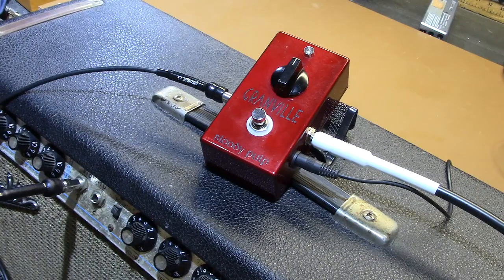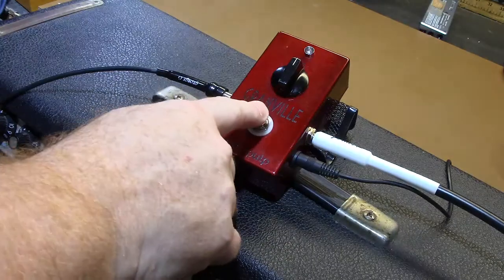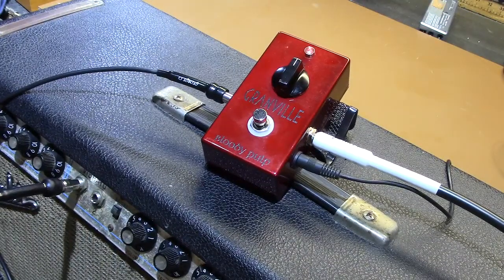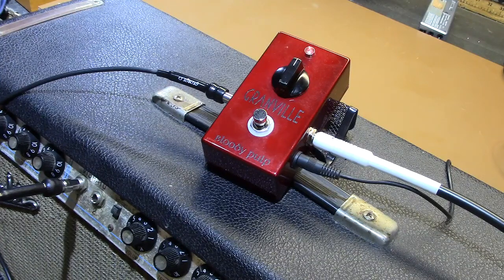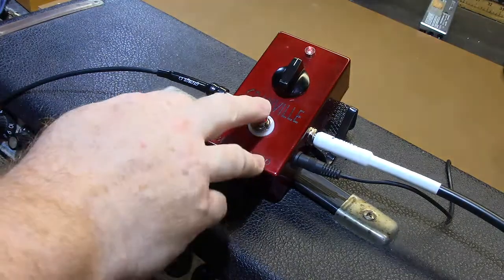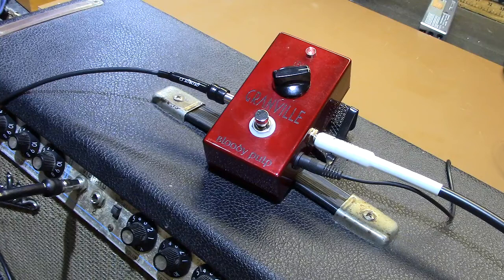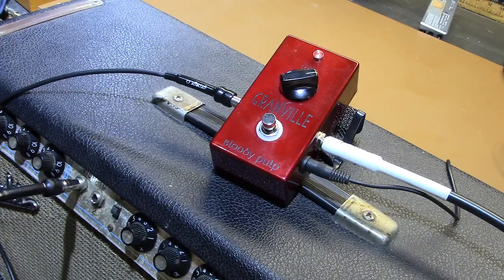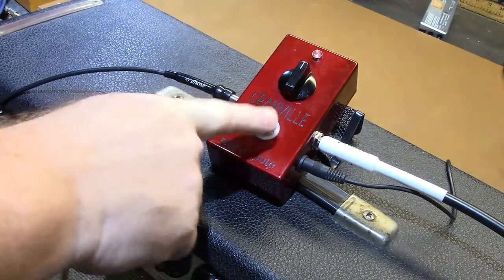The Granville Bloody Pulp Compressor Pedal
A brief video demo of The Granville Bloody Pulp Compressor Pedal.
The signal chain features my 1982 Schecter strat style guitar, "Munch" into the Bloody Pulp and through my 1969 Fender Pro Reverb amplifier.  Enjoy!